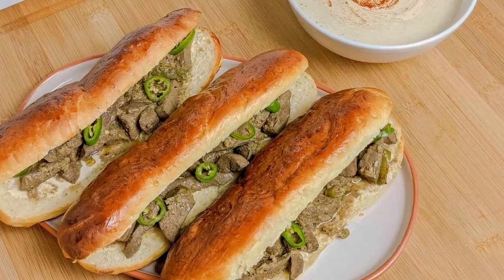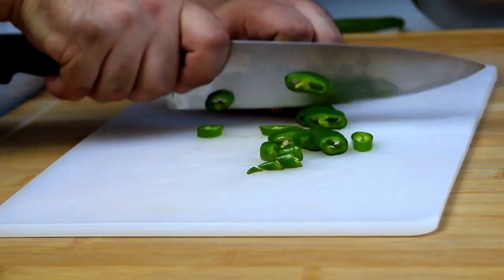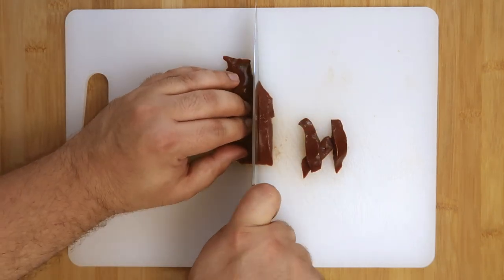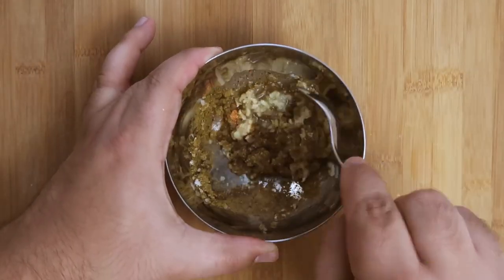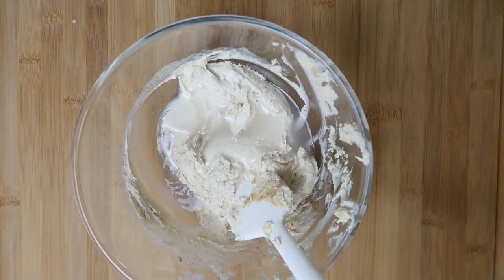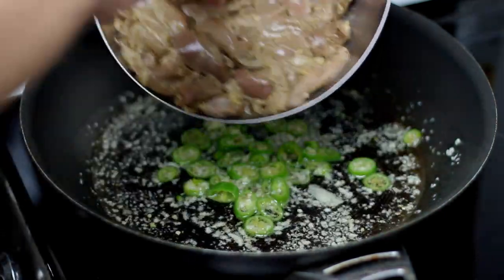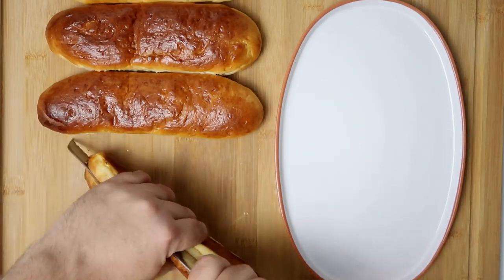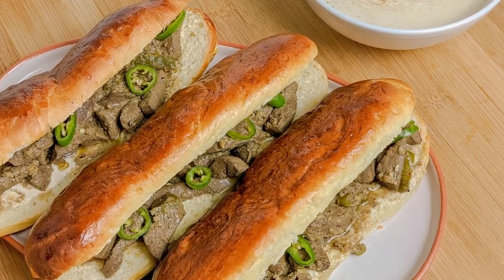How to make The BEST Alexandrian Liver - Kebda Iskandarani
Description:

Here's my recipe for the worlds best liver sandwiches, cooked Alexandrian style. These sandwiches are served all over Egypt and are full of Tangy and Zesty liver as well as a delicious Tahini sauce.

I'm Obi from Middle Eats and I'm on a mission to show you how to cook delicious food from across the Middle East.

Marinade:
500g (1lb) of Beef or Lamb liver (lamb or veal liver is milder in flavour)
1 Tbsp White Vinegar
6 Cloves of garlic
1 Tsp Cumin
1 Tsp Salt
1/2 Tsp Black Pepper
1/4 Tsp Chilli powder

Tahini Sauce:
70g (2.5 oz) Tahini
70g (2.5 oz) Yoghurt
2 Cloves of garlic
1 Tsp Salt
1/4 Tsp Black Pepper
1/4 Tsp Chilli Powder
1/4 Tsp Cumin
1 Tbsp Lemon Juice
1/2 Tbsp White Vinegar
50-100ml (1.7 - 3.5 fl oz) Water

To cook:
2 Tbsp Vegetable Oil
5 Cloves of garlic
1/2 - 1 Cup Sliced Green chillies
1 1/2 Tsp Salt
1/2 Tsp Black Pepper
2 Tbsp Lemon Juice
2 Tbsp  White Vinegar

How to Prepare the liver:
Slice your liver into strips about 5cm (2 inches) long and 1/2cm (0.2 inch) wide
Place the strips in a bowl and cover with water, add 2 tablespoons of vinegar to the water and mix it together
Let it sit for 15 minutes then drain, this helps remove some of the liver flavour and any trapped blood
Peel and mince your garlic cloves, combine them with the rest of the marinade ingredients (except the liver) in a small bowl and mix into a well combined paste
Add the marinade to the drained liver and mix till well combined
Leave to marinade for a minimum of 1 hour but preferably 2

How to prepare the Tahini Sauce:
Add all your ingredients except the water to a mixing bowl
Mix to combine until a thick sauce forms
Add your water a little bit at a time and mix it into the sauce
Your target is a liquid but not runny sauce, add water until you achieve the right consistency. You may need more or less water than mentioned
Taste your sauce to make sure it is well seasoned and tastes bright and tangy

To cook the Liver:
Slice your chillies into circles till you have about 1/2 - 1 cup of sliced chillies
Add 2 Tbsp Vegetable oil to a heavy pan on medium high heat
Add in your minced garlic and chillies, cook them together for a few minutes until the garlic and chillies are fragrant. You aren't looking to brown the garlic
Add your marinated liver straight into the pan, feel free to pour in any leftover marinde
Add 1 and a half teaspoons of salt and 1/2 a teaspoon of black pepper then stir it all together
Keep cooking it for a total of minutes, stirring often
The liver will release a load of liquid and will turn brown, it's ready when all the liver is browned and no pink remains
Don't cook for longer than 7 minutes as this will overcook the liver, you can test doneness by slicing a piece in half, it should be cooked through
Turn off the heat and add 2 Tablespoons of Lemon juice and 2 Tablespoons of white vinegar
Give it one final mix and set aside

To assemble your sandwiches:
Slice open some soft bread rolls, milk bread rolls are best for this
Add a tablespoon or two of your Tahini Sauce and spread it out
Add a few tablespoons of liver to your sandwich and top with some of the pan juices
Top with a few raw chilli slices and serve